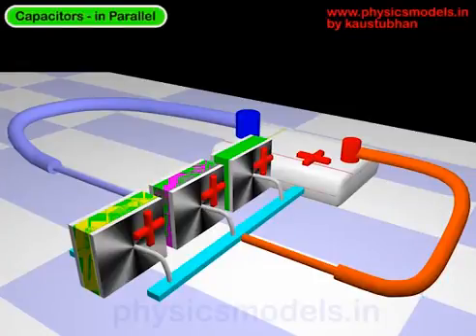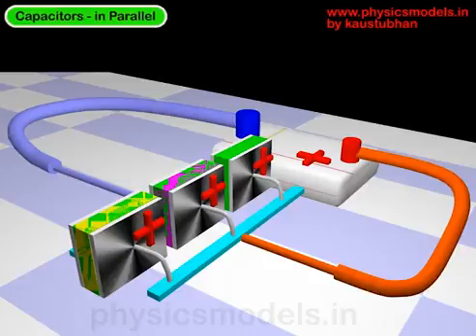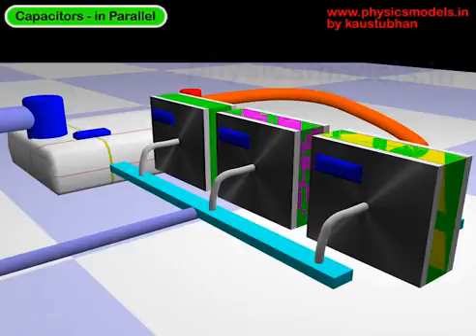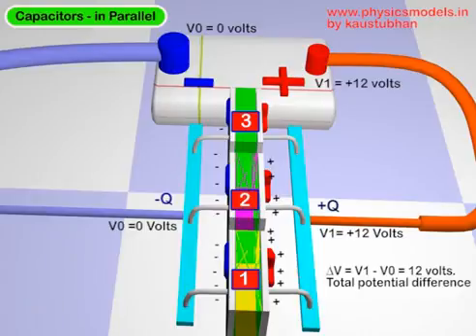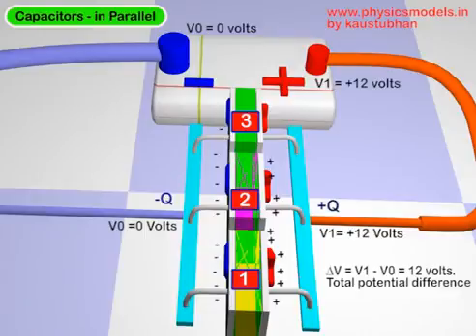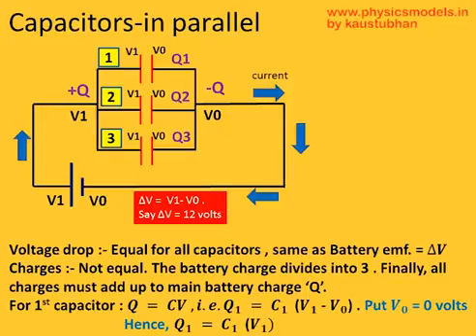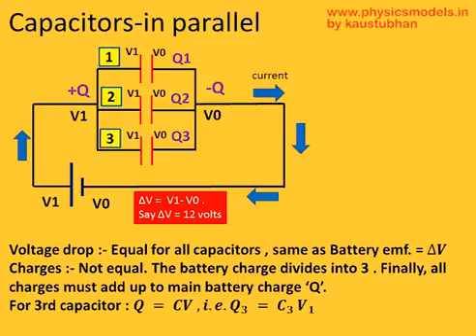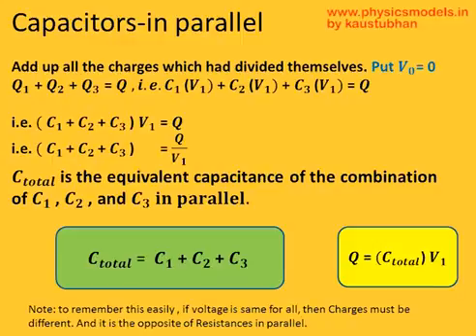Capacitors- in Parallel- 1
Hi, this video with animation explains the scene of a number of Parallel Plate Capacitors connected in parallel, in a simple DC circuit having a battery. The sharp and attractive images help you to imagine a practical experiment . The video explains clearly the concept of current and potential difference across the capacitors, and how to derive the Equivalent Capacitance.
thanks]